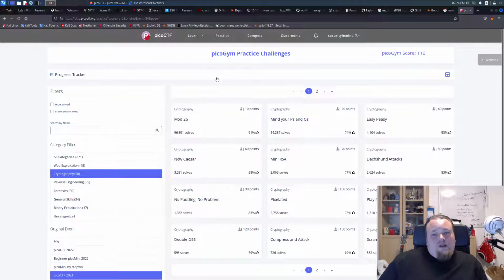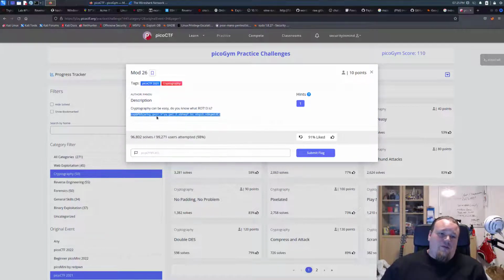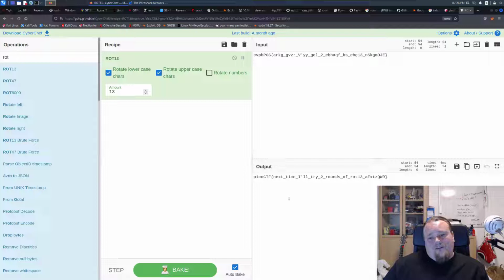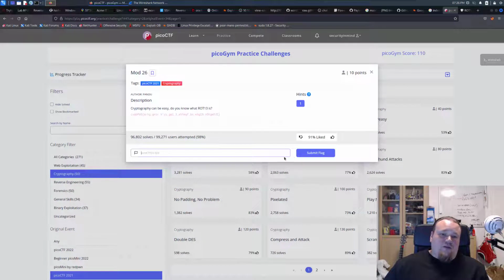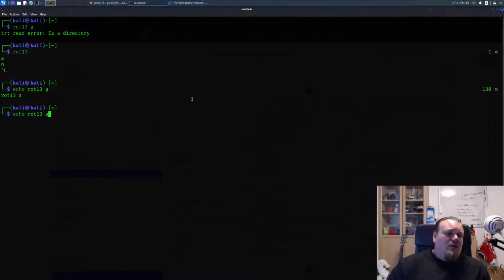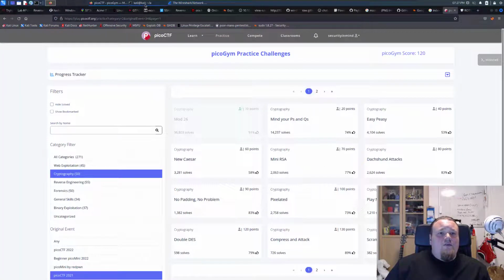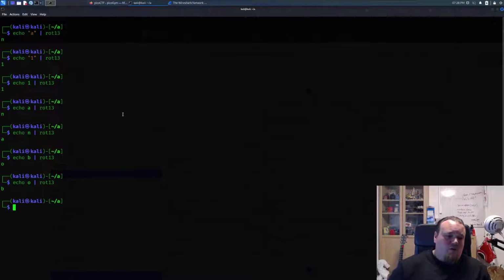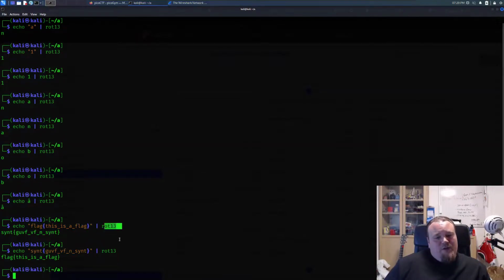PicoCTF Mod 26--- Walkthrough with insigts